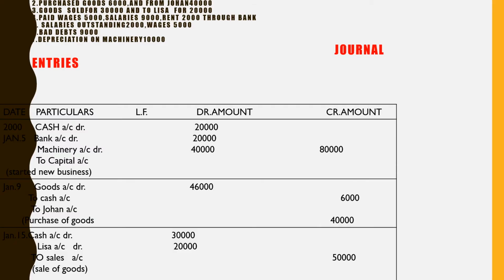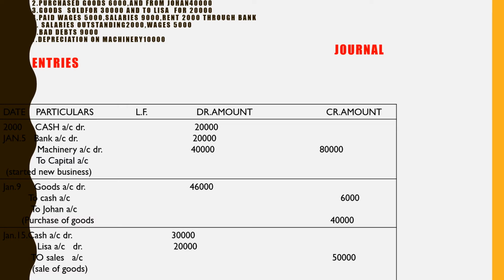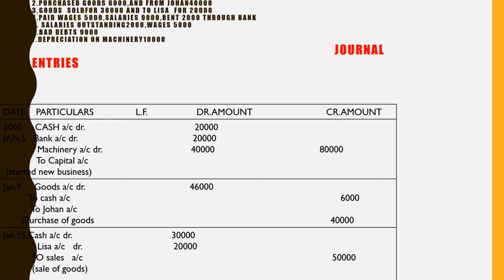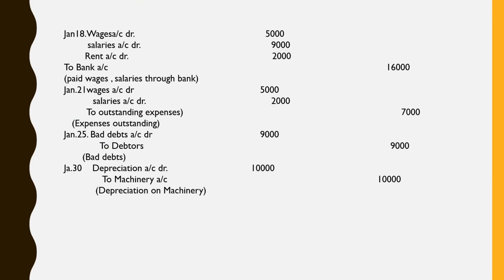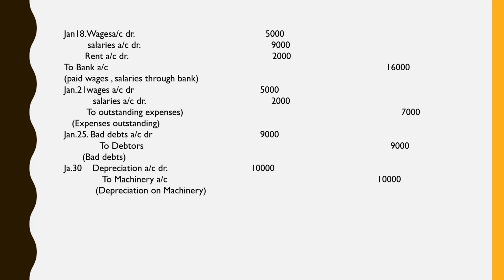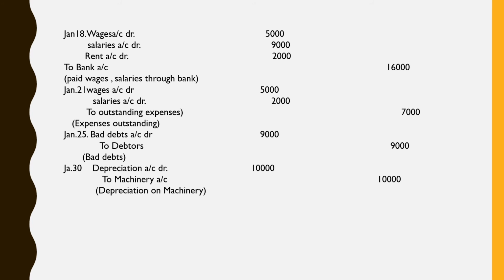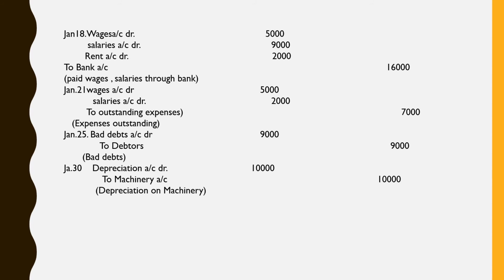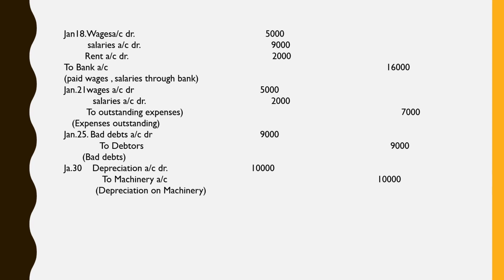SUKHIJA ACCOUNTS TEACHINGS-JOURNAL ENTRIES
PROFORMA OF JOURNAL ENTRIES
BUSINESS TRANSACTIONS
PASSING OF JOURNAL ENTRIES IN JOURNAL ENTRIES FOR EACH BUSINESS TRANSATION
EXPLANATION FOR EACH JPURNAL ENTRIES
APPENDING NARRATION WITH EACH JOURNAL ENTRY